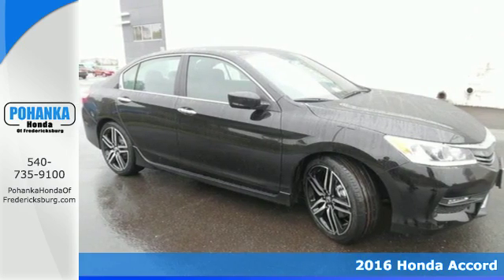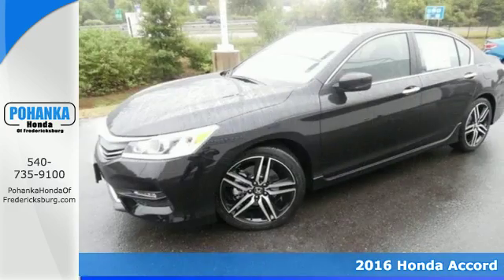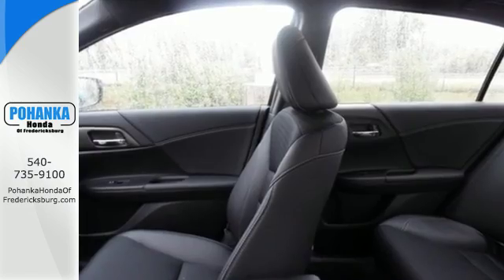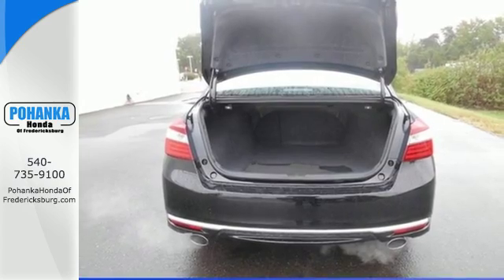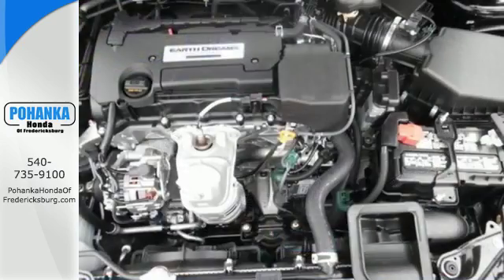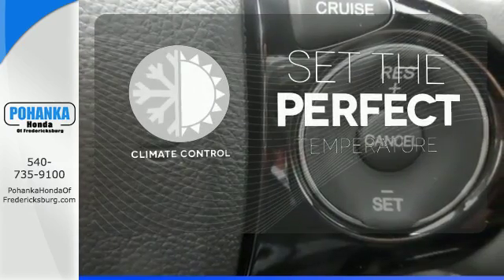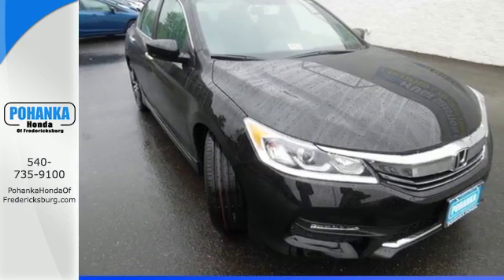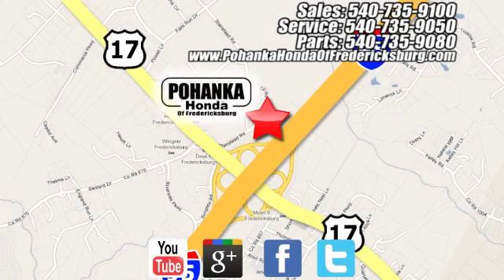New 2016 Honda Accord Fredericksburg VA Richmond, VA FGA191933 - SOLD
Year: 2016
Make: Honda
Model: Accord
Trim: Sport
Engine: 2.4L I4 DOHC i-VTEC 16V
Transmission: CVT
Color: Black
Interior: Black
Stock #: FGA191933
VIN: 1HGCR2F56GA191933
Black. Firmly planted on all four. Traction control keeps you as straight as an arrow. If you want an amazing deal on an amazing car that will carry all the people you care about, then take a look at this family-hauling 2016 Honda Accord. This Accord is for those looking for performance and value for your dollar. All prices exclude taxes, title, license, and dealer processing fee of $599.00. Published price subject to change without notice to correct errors or omissions or in the event of inventory fluctuations. All features not on all vehicles. Vehicles shown are for illustration purposes only. MPG is based on 2016 EPA mileage ratings. Use for comparison purposes only. Your mileage will vary depending on driving conditions, how you drive and maintain your vehicle, battery-pack (hybrid only) and other factors.

Address:
60 South Gateway Drive